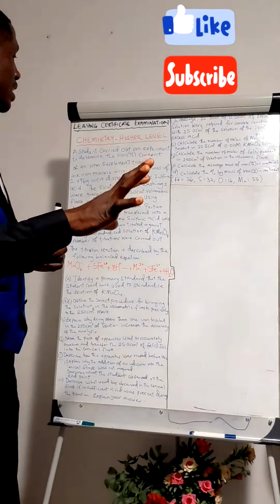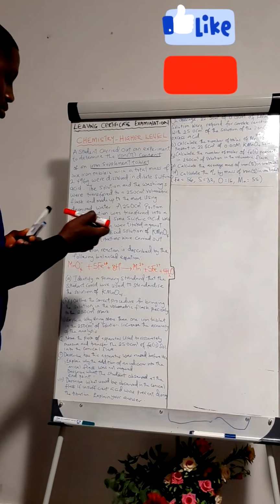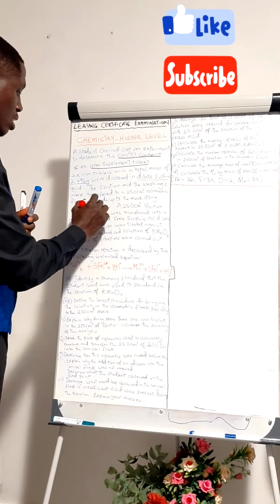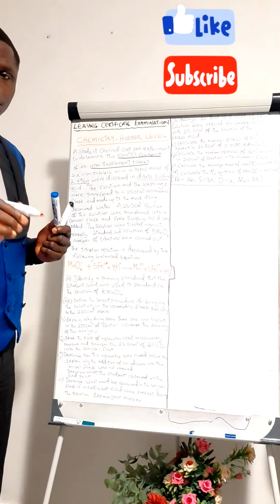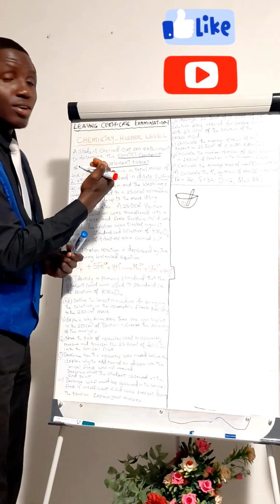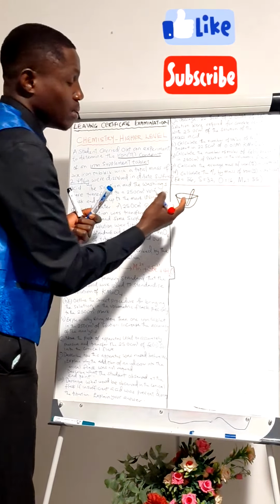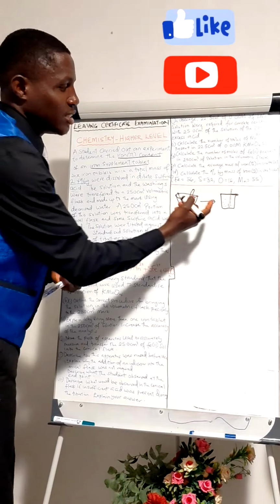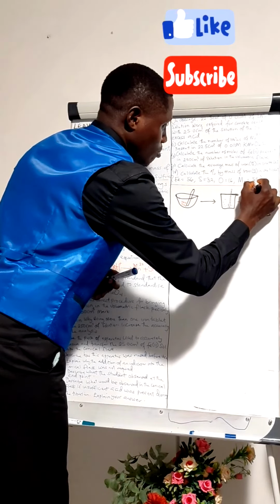REDOX TITRATION 1 -WAEC GCE (Nov/Dec) 2025 PREP...